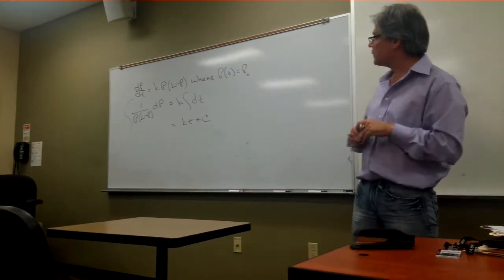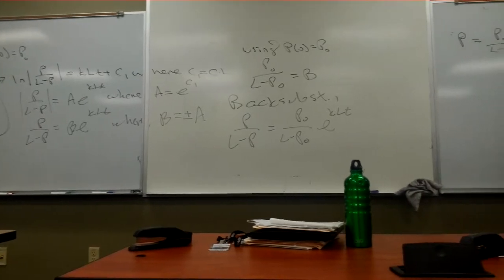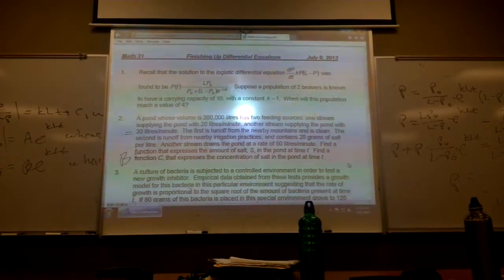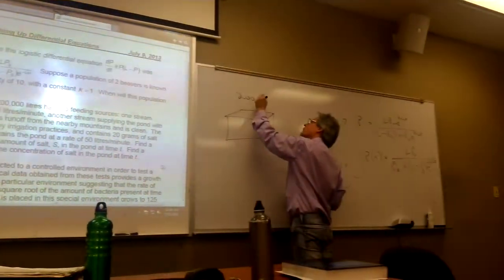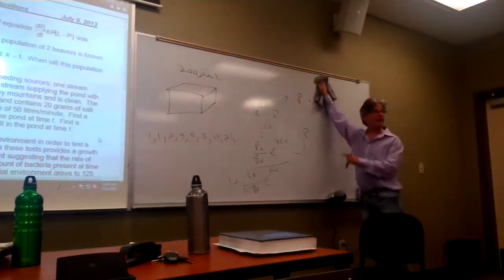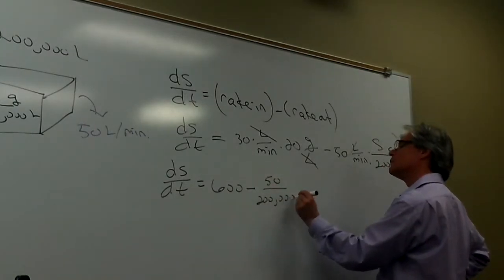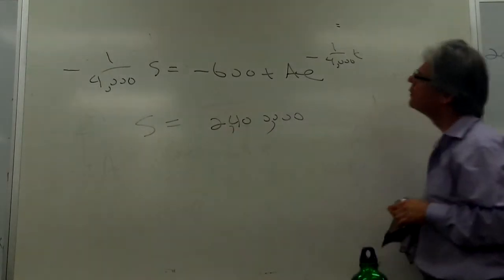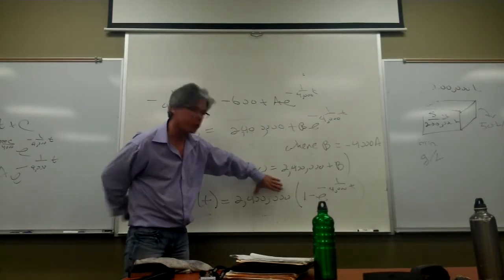math 31 7 8 part 1